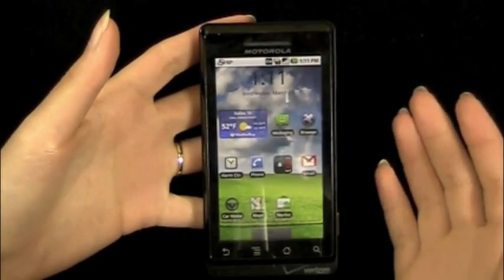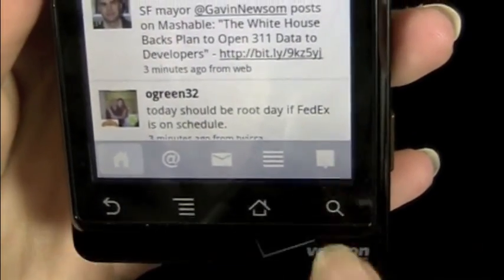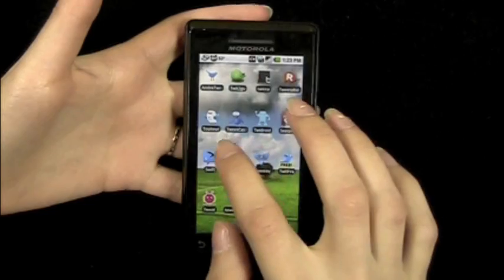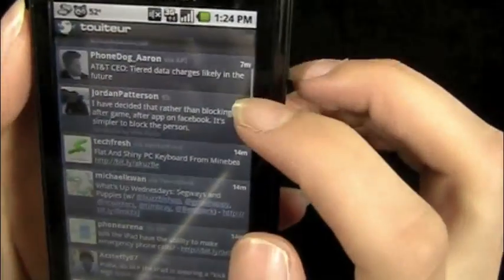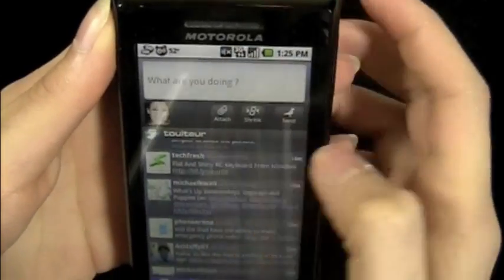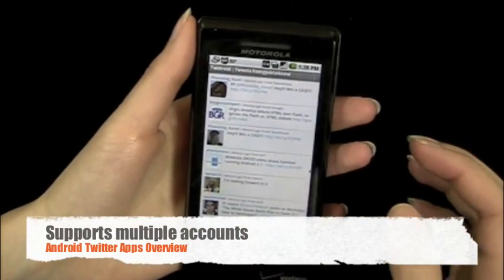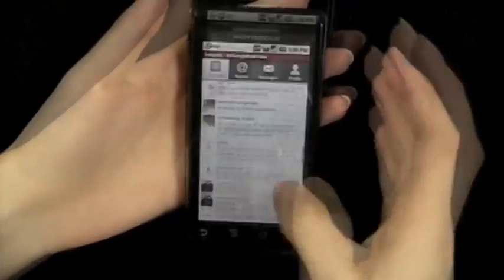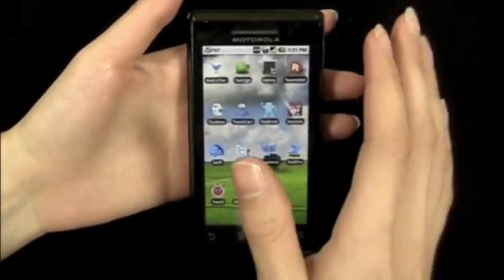Twitter Apps for Android Reviewed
Sydney does a basic overview of the top Twitter apps for the Android platform.